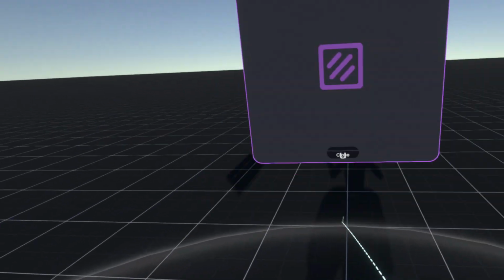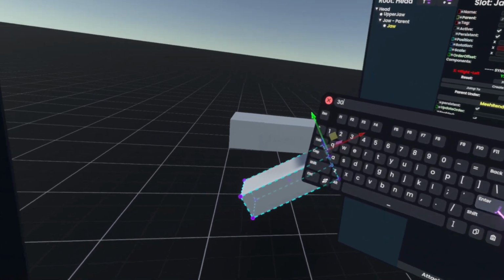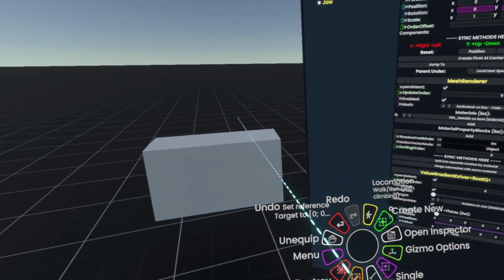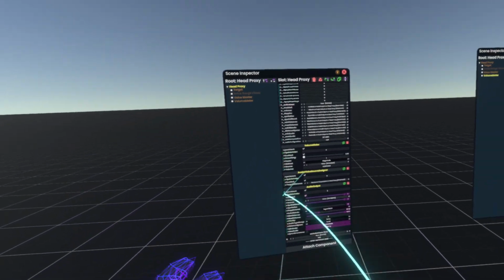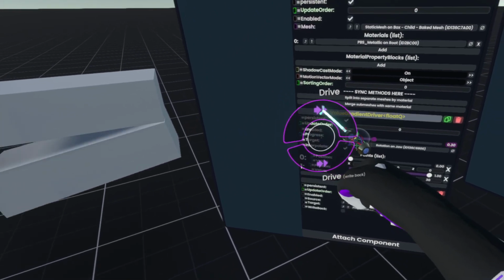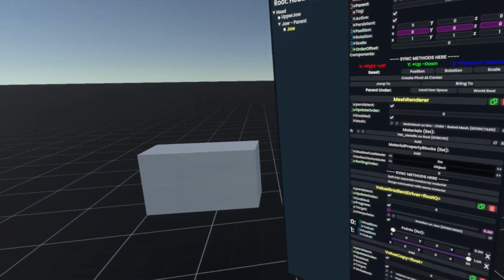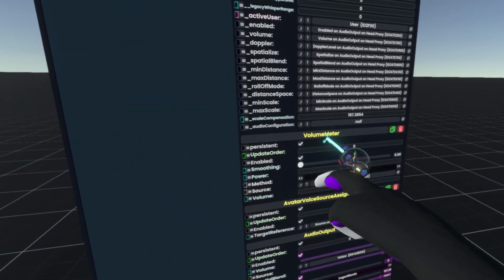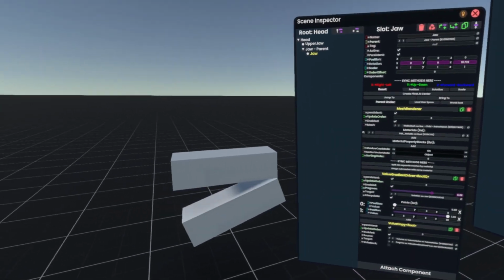Resonite - Jaw Flap [Tutorial]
Heya!
In this video I explain how to set up a simple Jaw flap on your Avatar!

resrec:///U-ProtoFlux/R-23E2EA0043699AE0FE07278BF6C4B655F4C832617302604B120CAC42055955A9